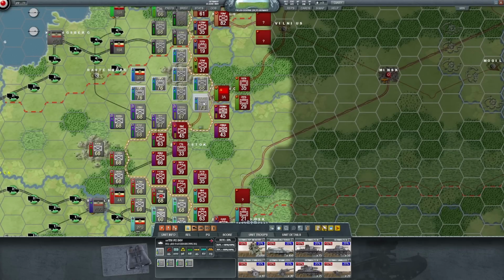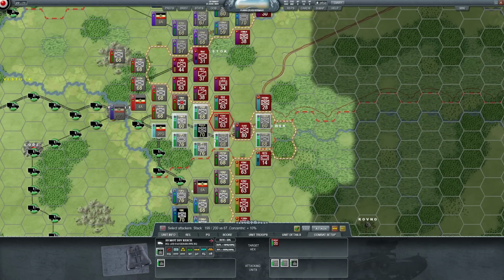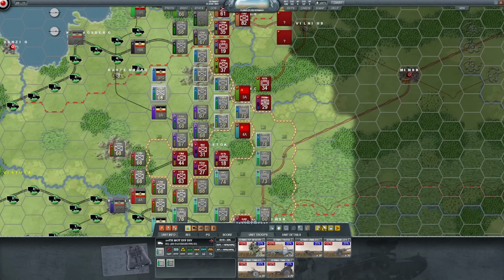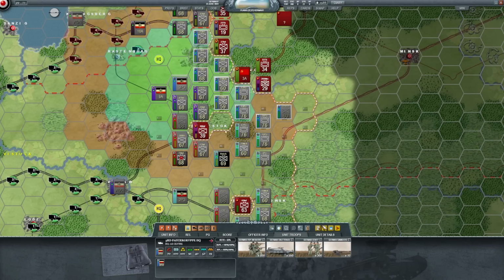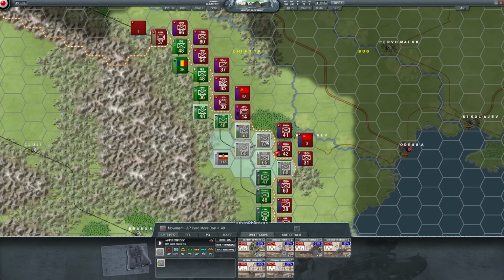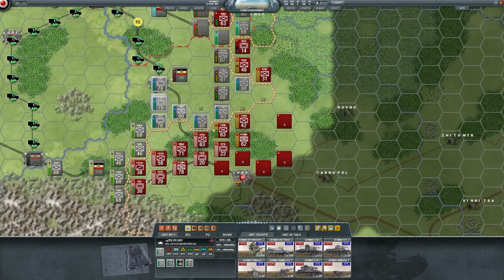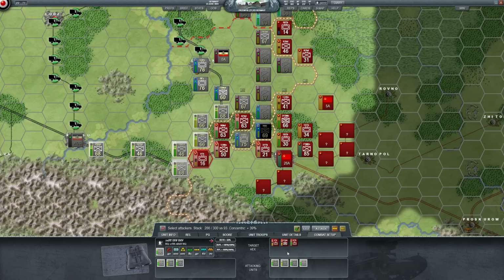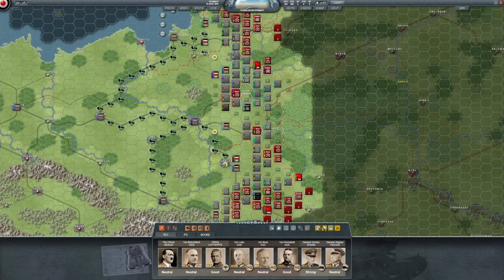Decisive Campaigns Barbarossa - German Campaign - 02 - Turn 1 AGC + AGS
Let's play Decisive Campaigns: Barbarossa, one of the best wargames (if not the best) on the early operations of the eastern front in World War 2. We will play as Germany and attempt to conquer the objectives that Hitler decides -- but he may change his mind!

Command a true operational structure. Can you balance and prioritize three different Theatres in order to achieve your objective?

VR Designs has been reinforced with designer Cameron Harris to create a new never-seen-before wargaming experience: Decisive Campaigns: Barbarossa.

This revolutionary eastern front wargame covers the German invasion of the Soviet Union in 1941. It blends the latest evolution of the Decisive Campaigns hex and counter engine with deep narrative, RPG-style people management and in-depth semi-randomized decision systems.

You are in full operational command.
Can you make the right decisions to turn the tide of war?

Set Army postures, assign Theatre based Artillery, allocate Tactical Air Support and order your Theatre Commanders to provide specialised battalions and staff assets to the Panzergruppe or Army of your choice. Don’t be upset if they refuse.

Detailed mechanical breakdown, mileage and fatigue systems. Realistic climatic model. Every degree below zero matters. Experience the effects on men and machines of severe frostbite and blizzards. How far are you willing to push them? Pull a Panzergruppe out of the line for a refit or rest an Army. Do you maintain your Blitzkrieg or throttle back to a more sustained offensive posture to conserve fuel?